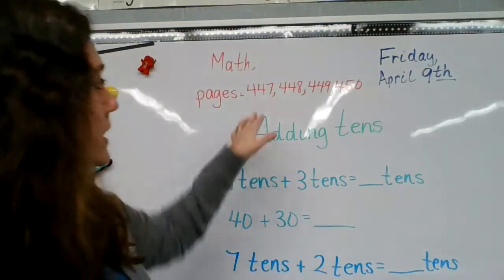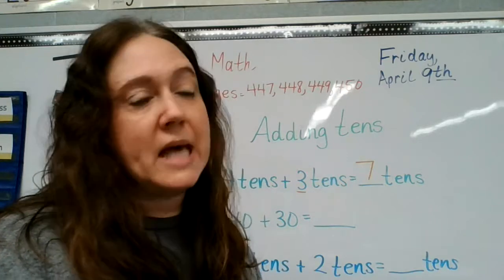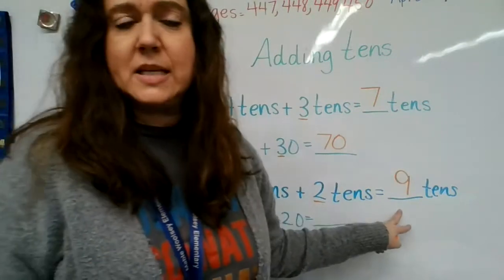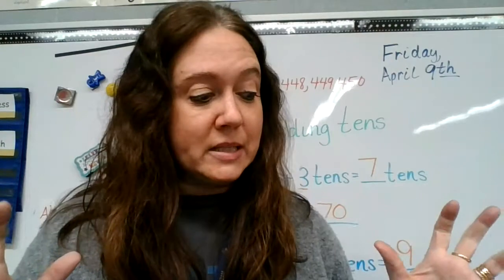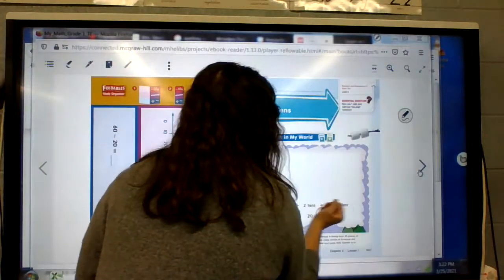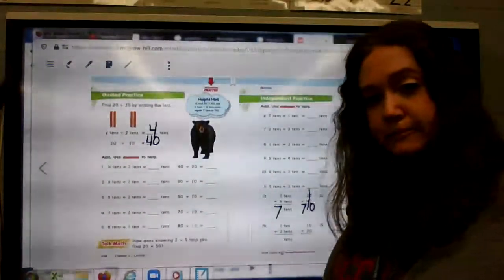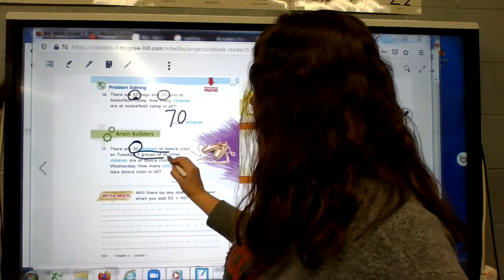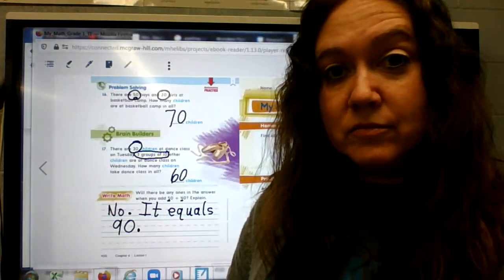Friday, April 9th, Math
Chapter 6, Lesson 1: adding tens, pages 447, 448, 449, 450